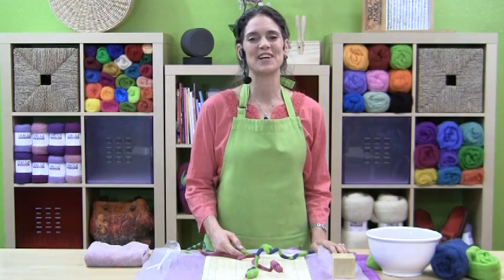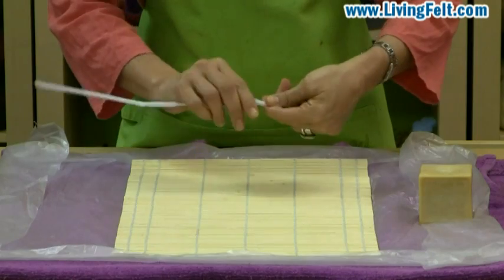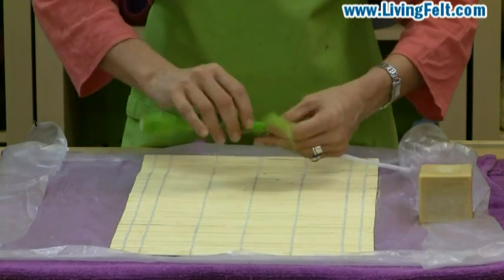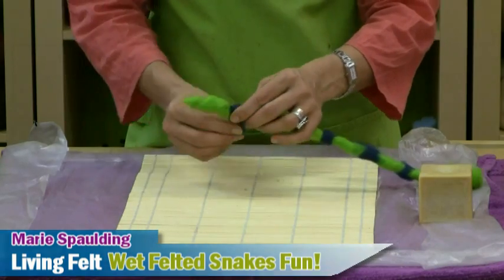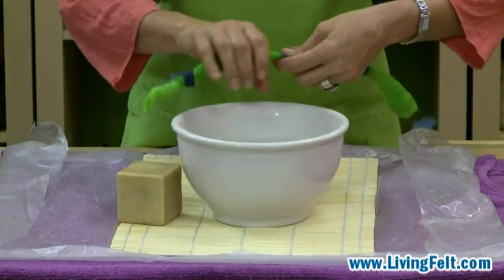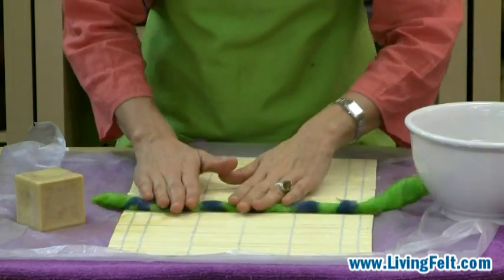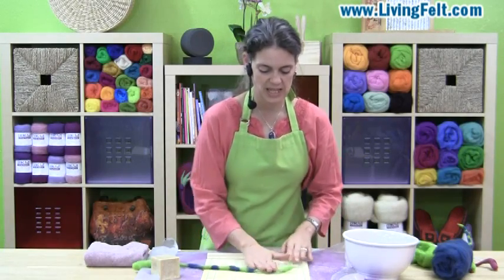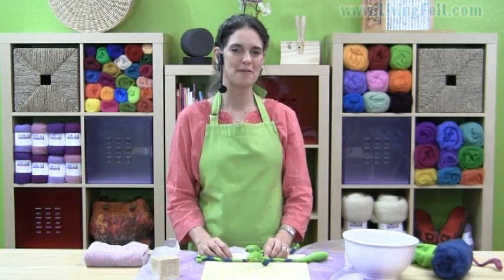Free Wet Felting Tutorial For Children Fun Snakes.mpg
A fun free felting tutorial for kids! Learn how to felt and wet felt a fun snake! Good for all ages.